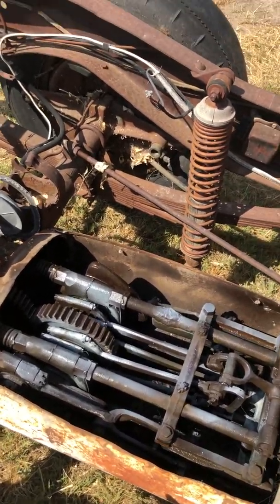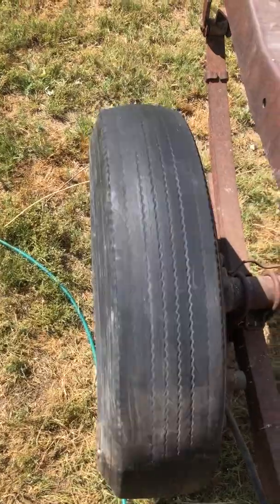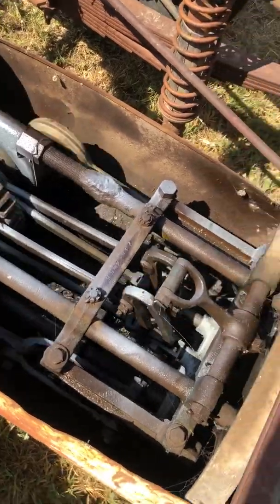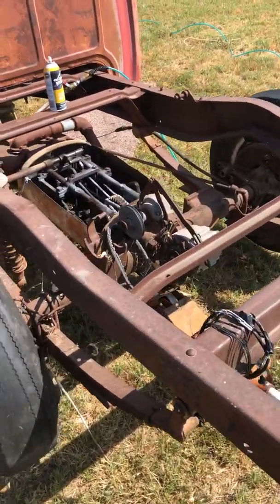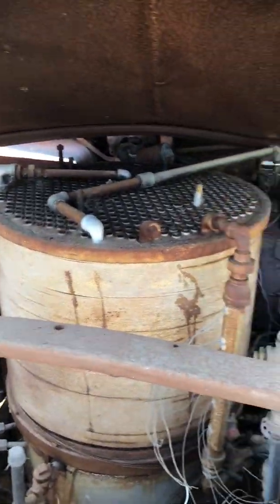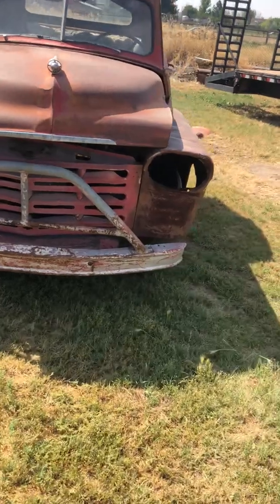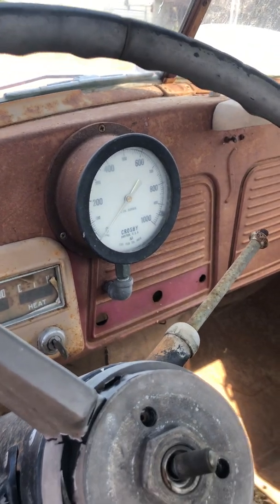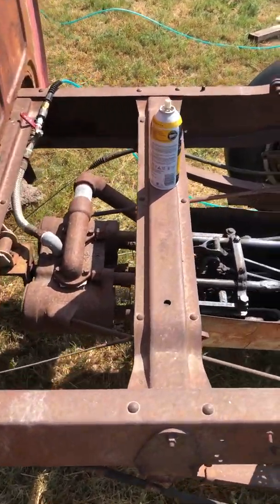Stanley steam engine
This video is a running steam engine from a 1920 Stanley steam car.